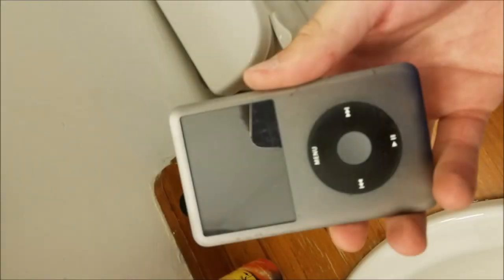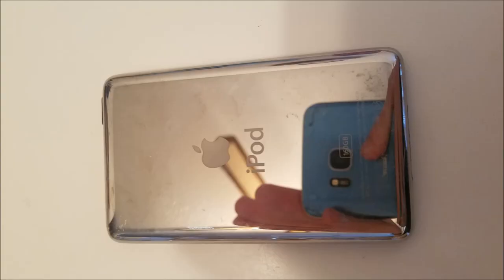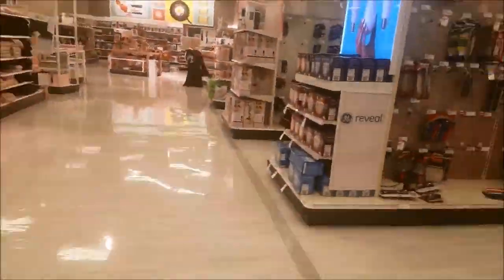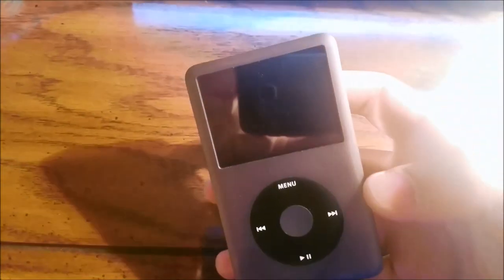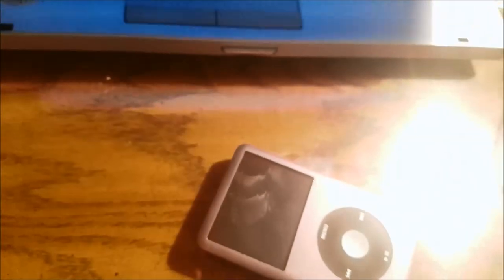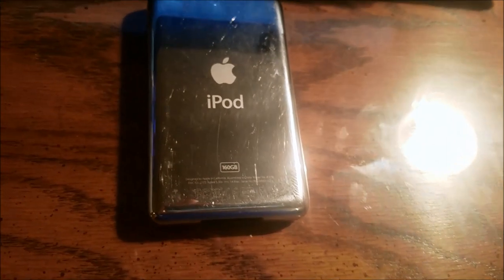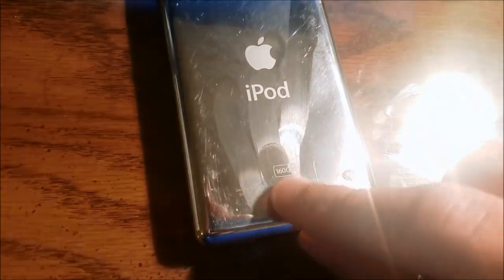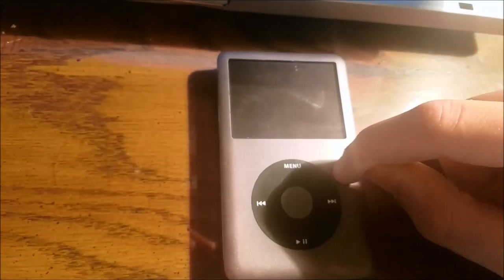I found this iPod Classic in a garbage bin - Does it still work?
One day at work I found this I classic in a bin. It was in pretty rough shape but I took it home and showed it some love.